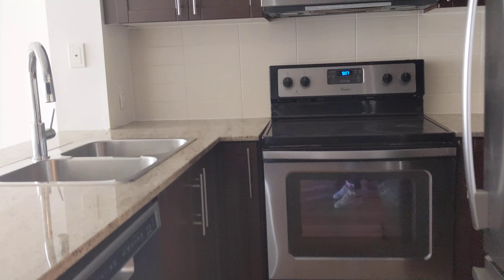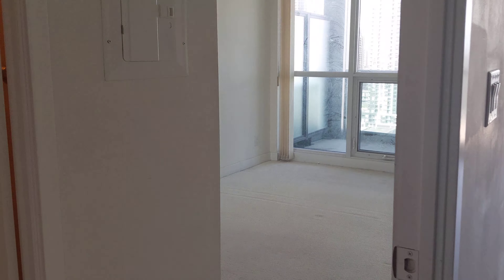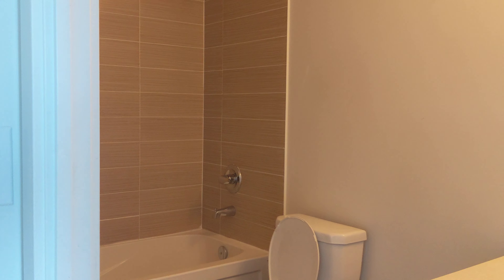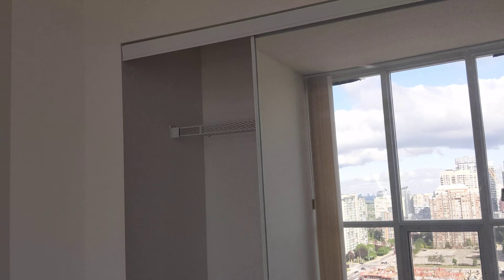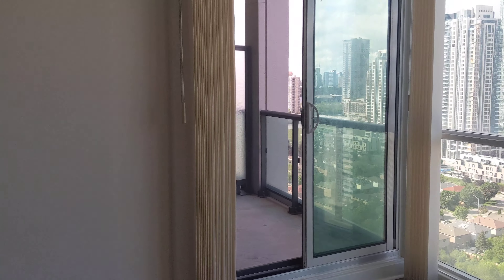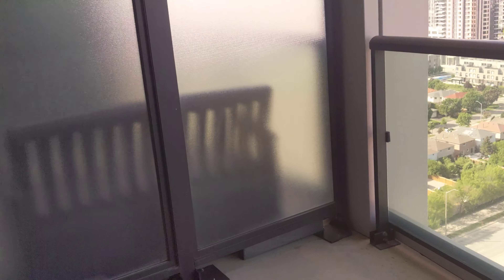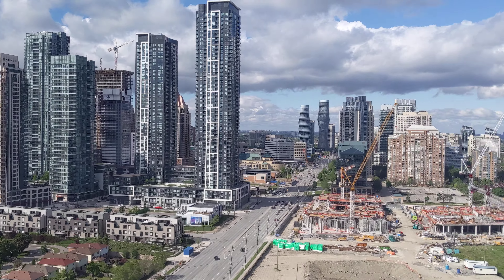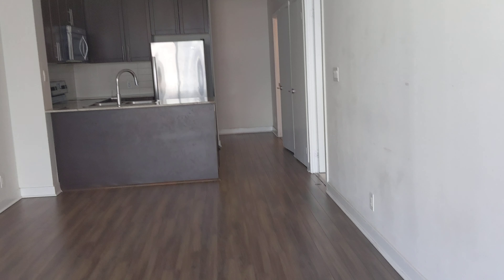For Rent: 3985 Grand Park Drive, Mississauga, ON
🛌 2 bedrooms
🚽 2 bathrooms
🚗 1 parking spot

Tolobi is a residential rental agency based in Toronto, assisting landlords, realtors and property managers across Canada grow and safeguard their valuable real estate investments. With our team of experienced, client-focused and trustworthy professionals, we offer comprehensive tenant placement and property management solutions catered to your needs. Our clients range from first-time investors to multinational purpose-built rental managers, covering all types of residential properties across Canada.

To learn more about how we could assist you, please contact the Tolobi Rental Team or check out our services